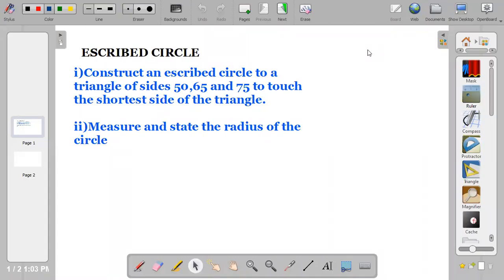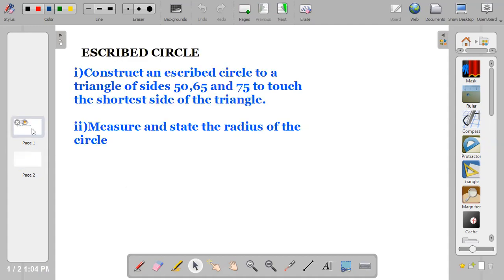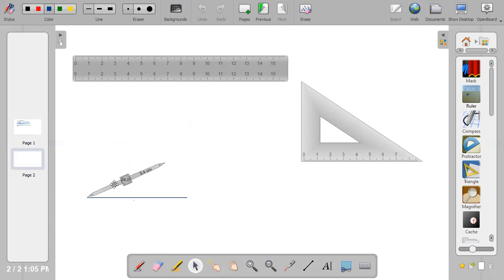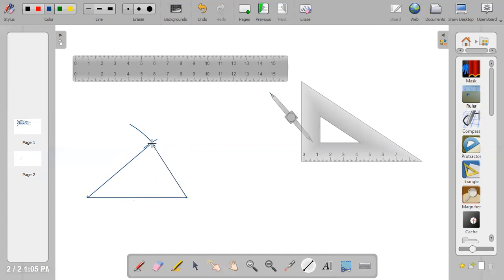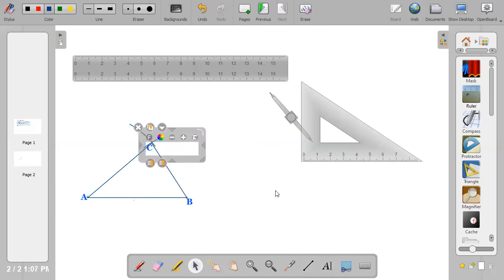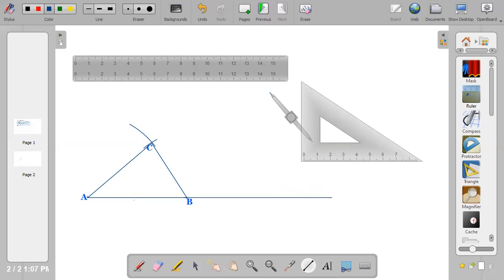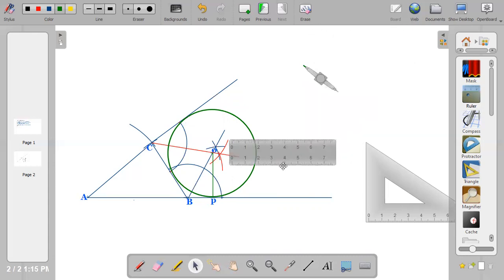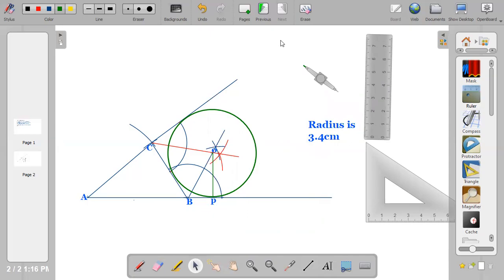ESCRIBED CIRCLE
This video explains how to construct Escribed Circle